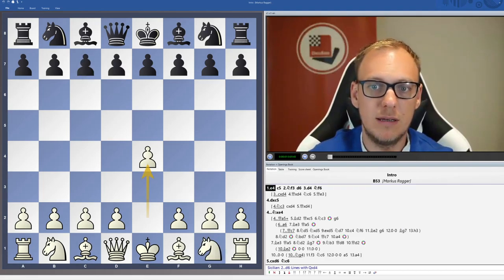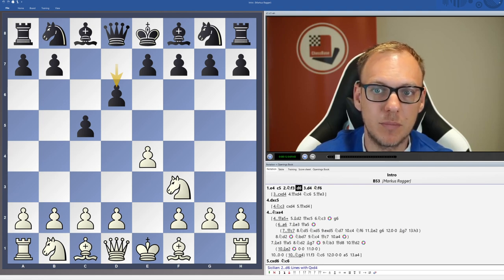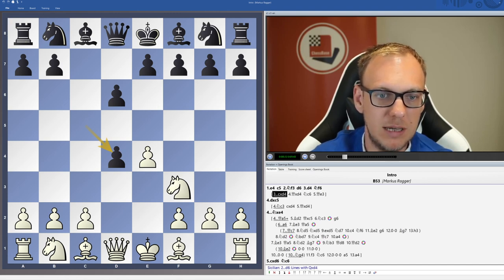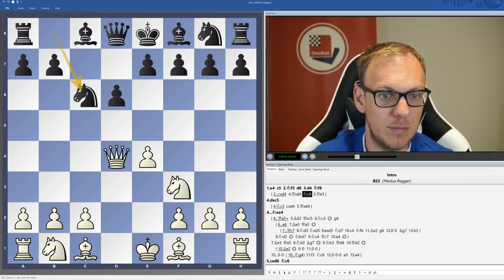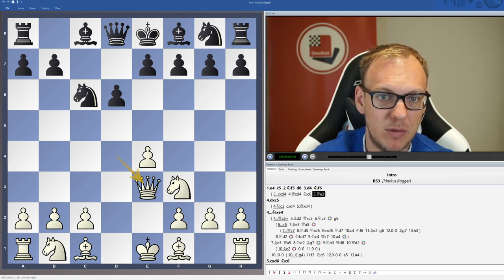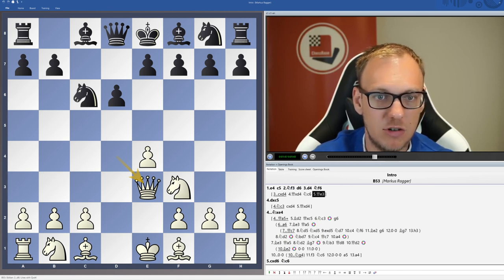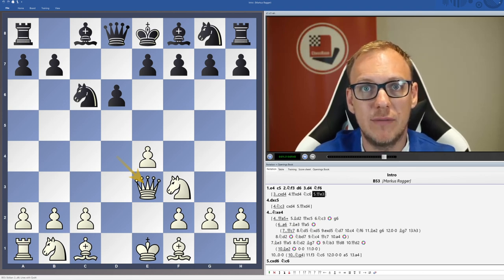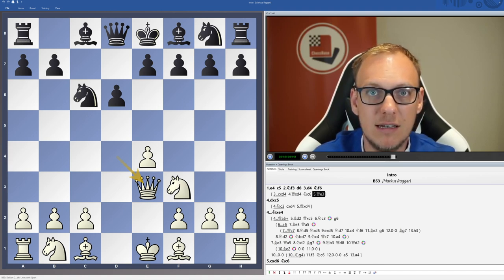Markus Ragger - A surprise weapon against the d6-Sicilian in 60 Minutes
This is the intro clip from the 60 Minutes "A surprise weapon against the d6-Sicilian in 60 Minutes" by GM Markus Ragger. More info through above mentioned link!